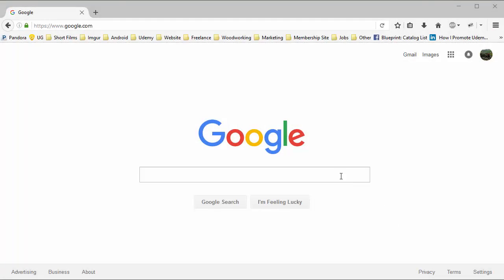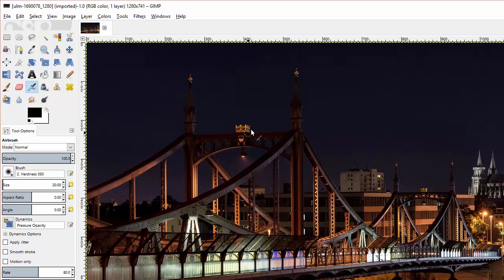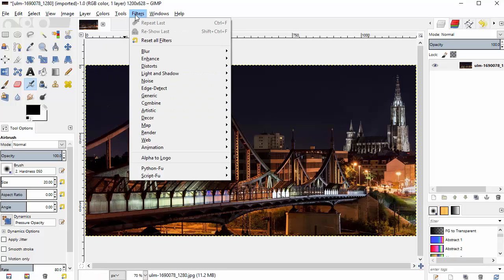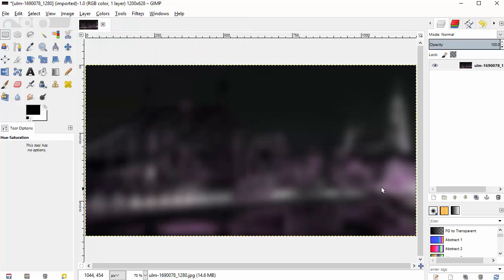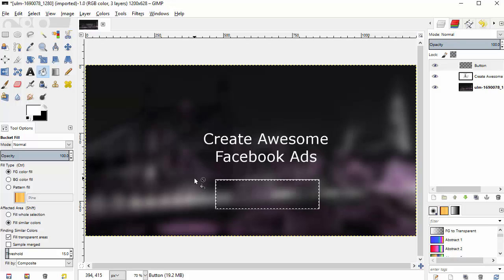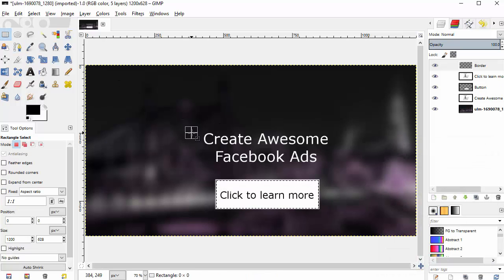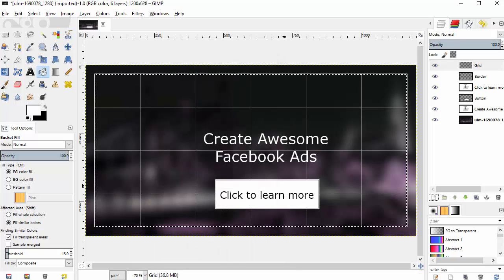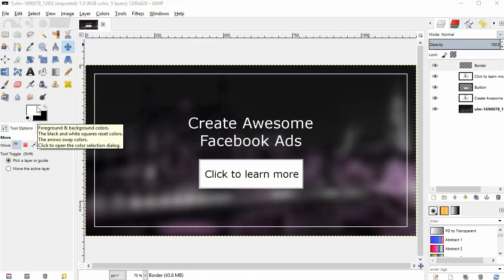Create awesome Facebook ads with GIMP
Here is a tutorial on creating eye-catching Facebook ads with the free image editing software, GIMP.  It's super easy, takes about ten minutes and works great for converting customers.